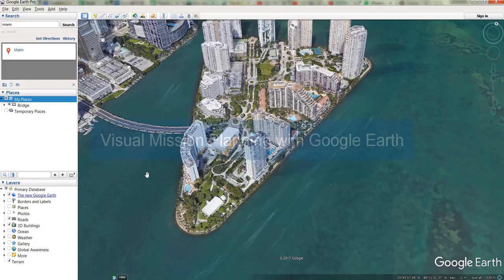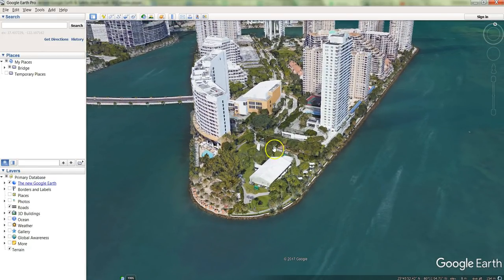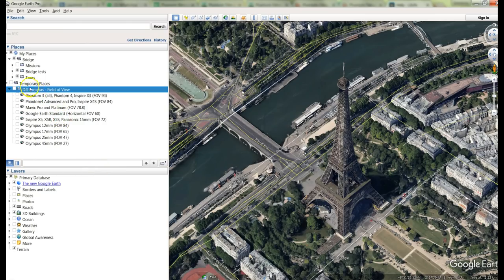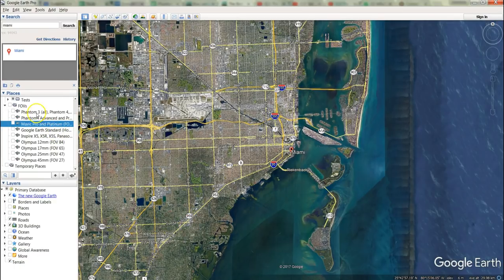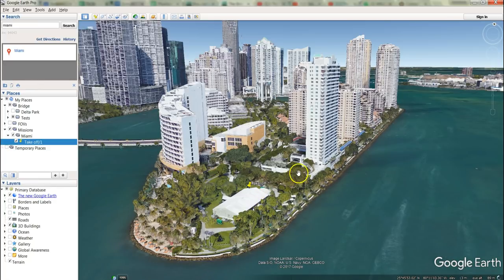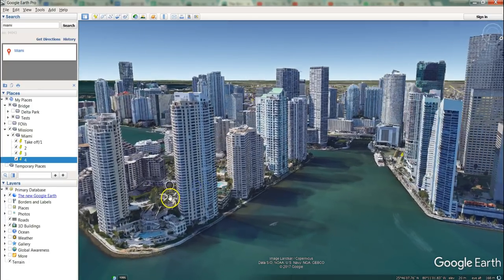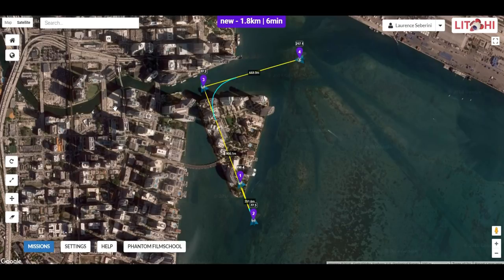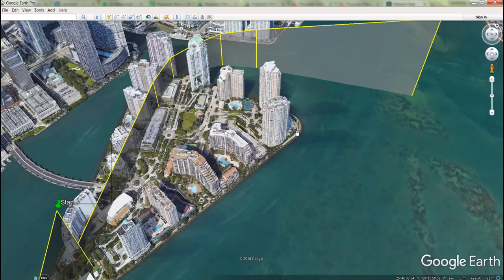Visual Mission Planning with Google Earth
If you have a DJI drone and want to take your footage to the next level then you need to learn how to frame and compose your drone shots inside Google Earth in a 3D environment. By framing shots inside a 3D environment you will save time and battery when you go fly the shot as Litchi will handle the flight for you based exactly on what you set up. No more guesswork, no more wasting time in the air. Get it done right first time and make your clients happy!

This applies to Mavic, Phantom & Inspire drones.

Want to learn how to shoot like a pro? Take the free course here: